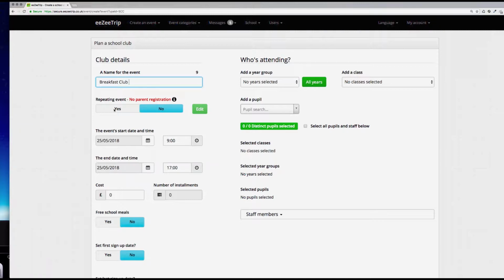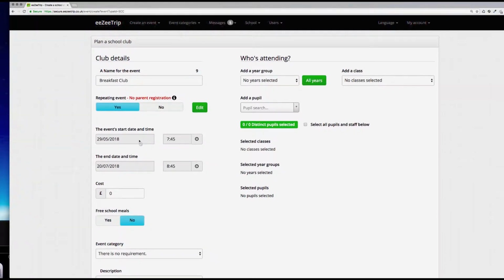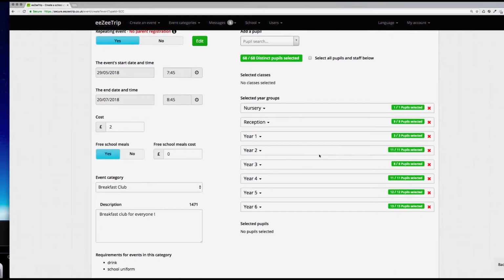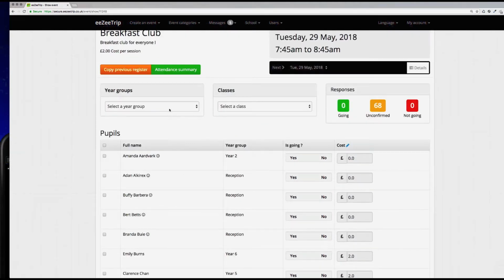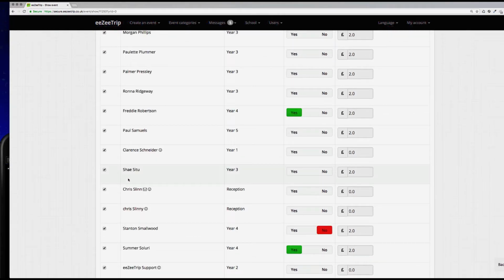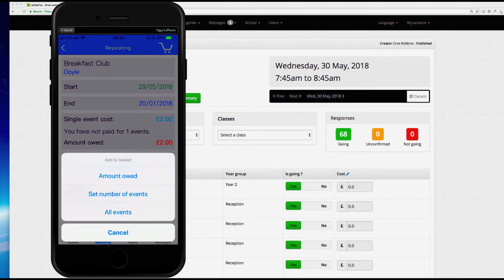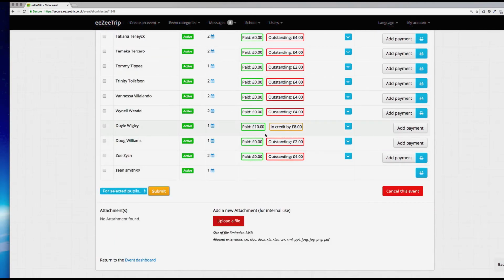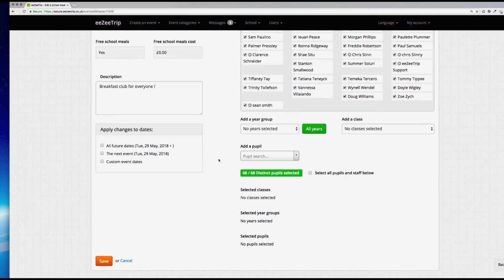Managing Repeating Events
In this video we show you how easy it is to manage regular activities with eeZeeTrip. Typically schools use this feature to take the hassle out of managing breakfast and after school clubs. Any regular repeating activity can be managed with this feature in eeZeeTrip.